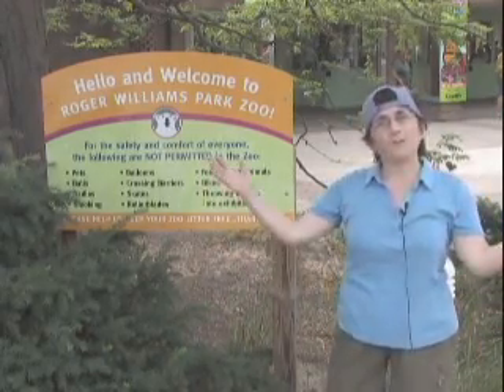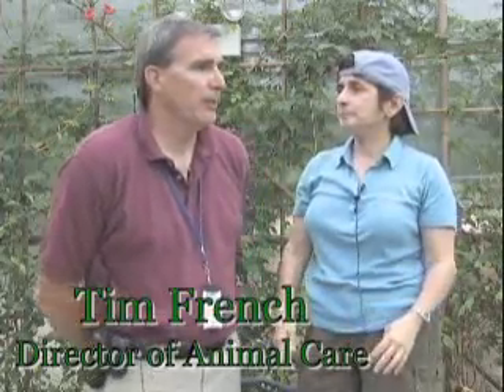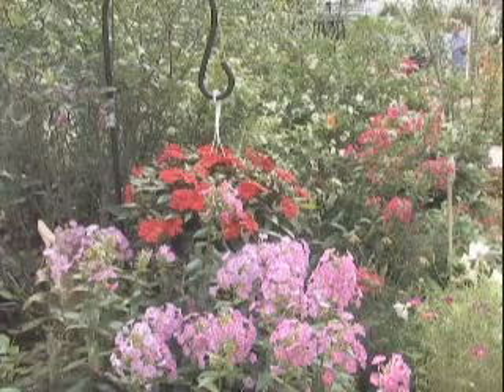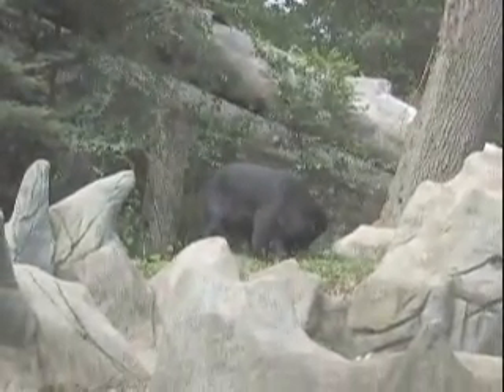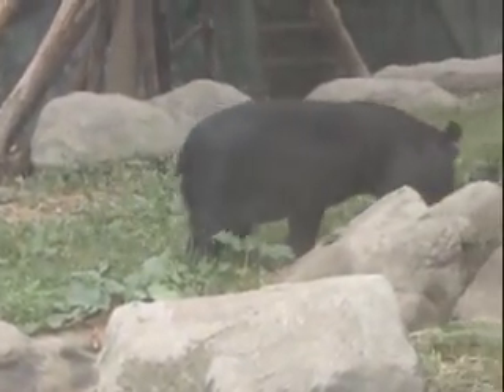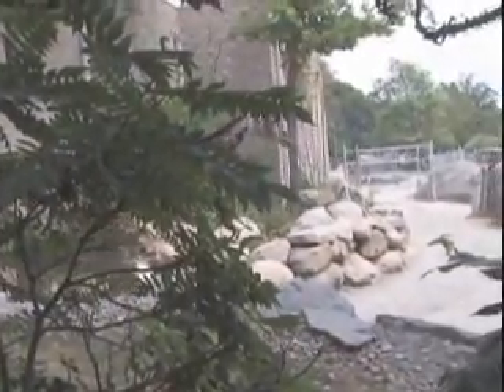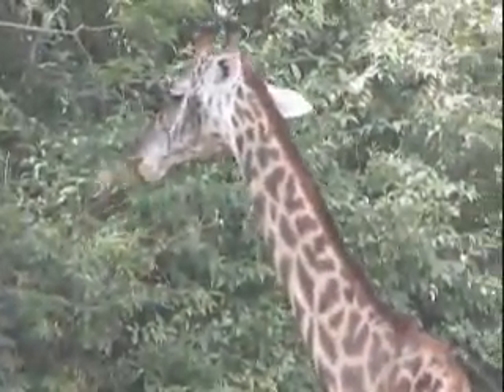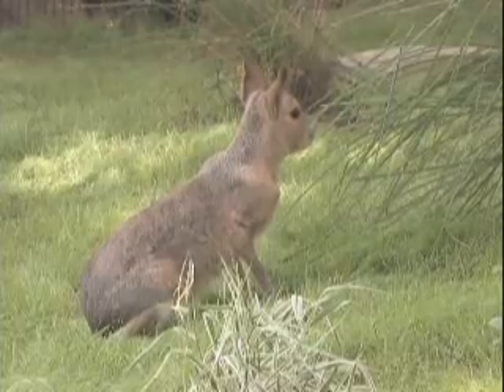Animal Adventures- Roger Williams Park Zoo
Learn about animals from all over the world. Come with me to the Roger Williams Park Zoo. Featuring a Red Panda, Moon Bears, Giraffes and much more!